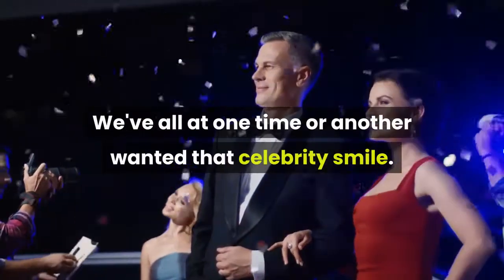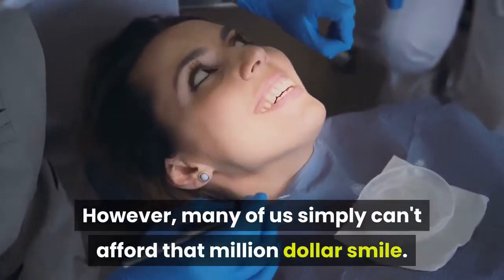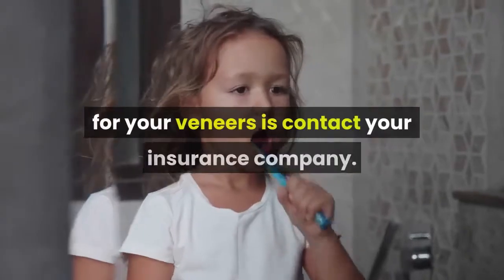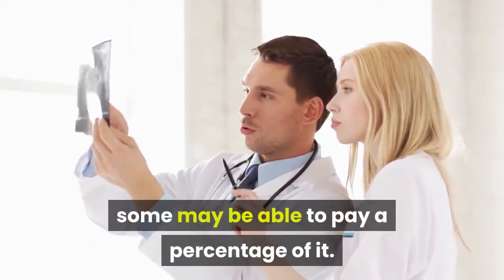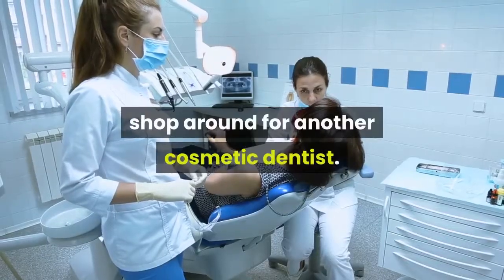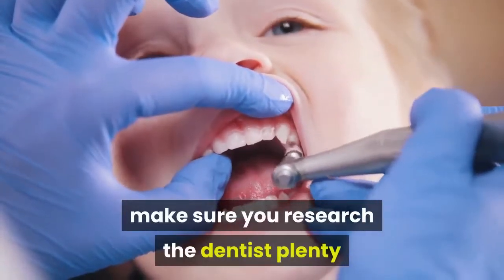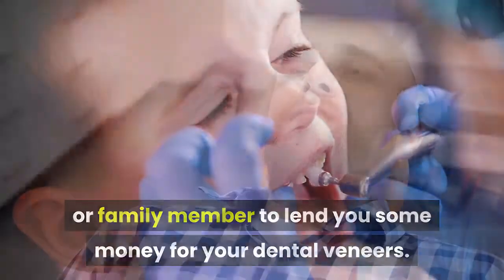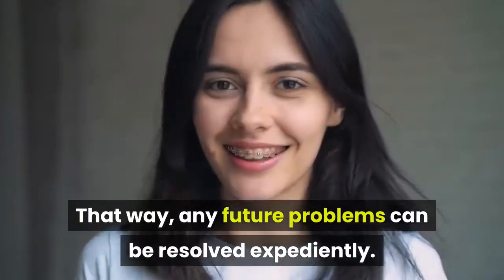affording dental veneers